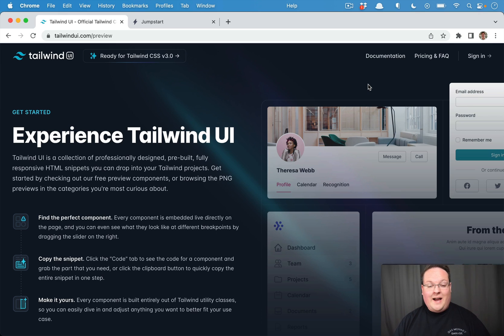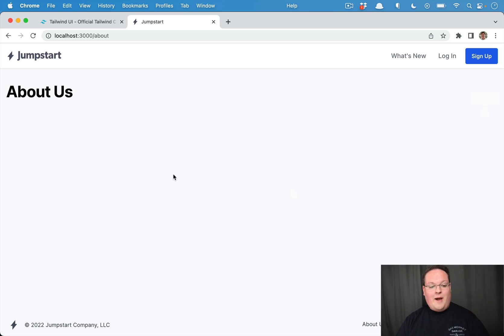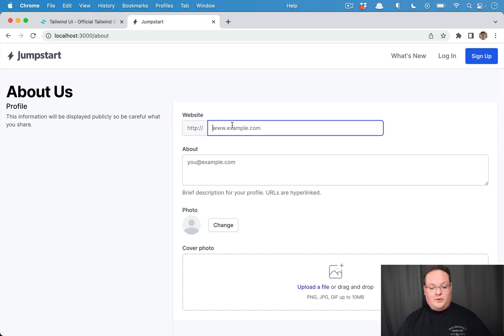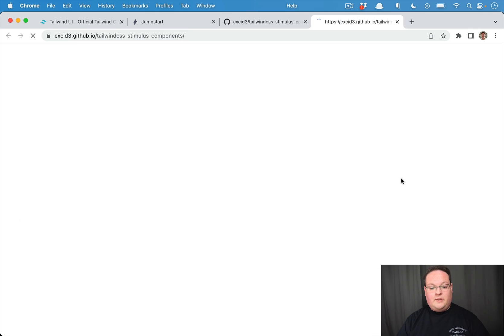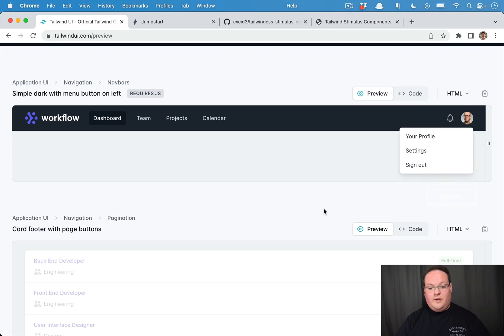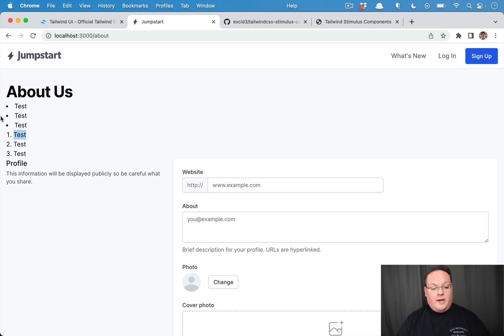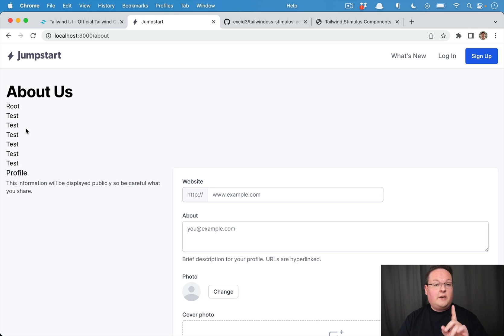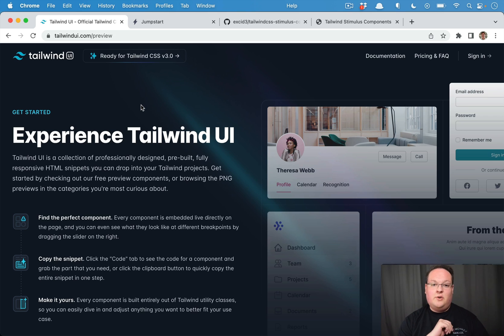How to use TailwindUI with Jumpstart Pro